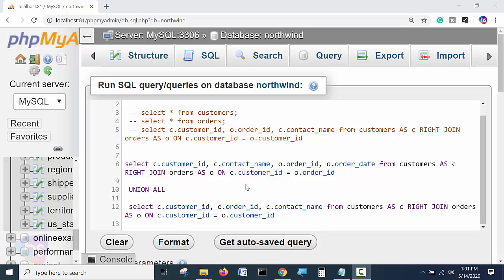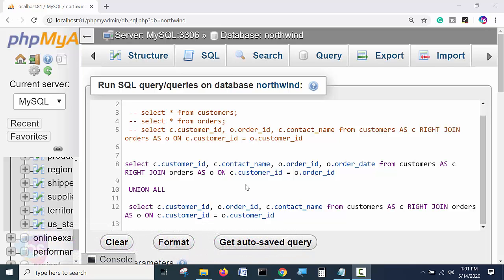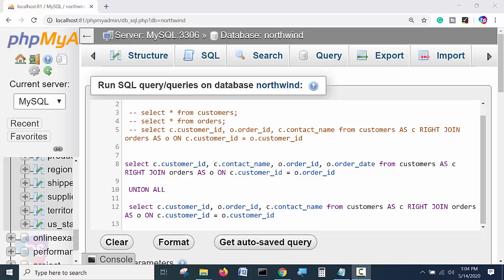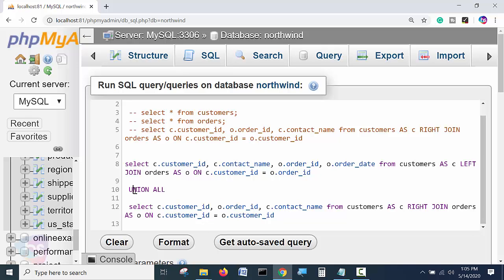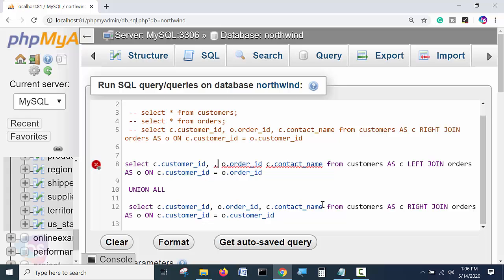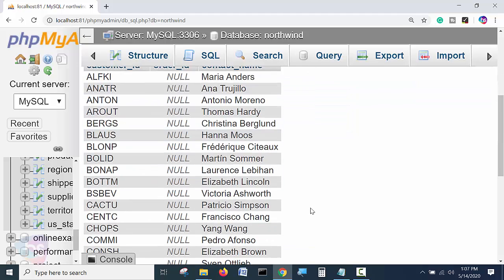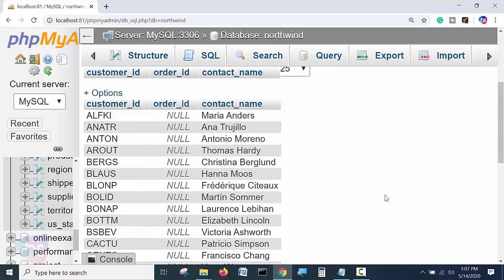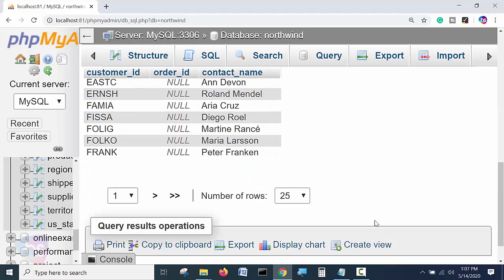Union and Union all in SQL | SQL DBMS tutorial for beginners | Harisystems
1. Purpose of UNION and UNION ALL
2. Difference between UNION and UNION ALL
3. Difference between JOIN and UNION